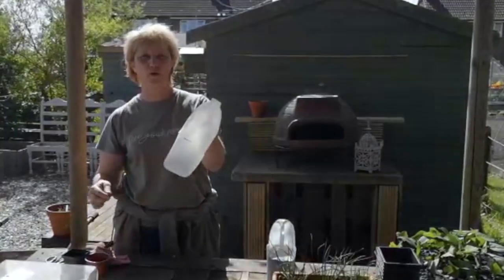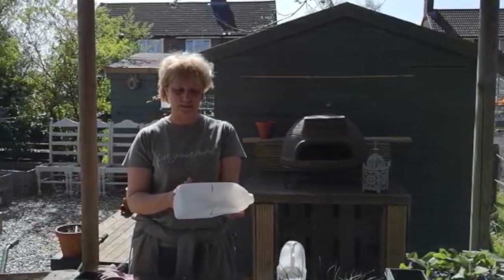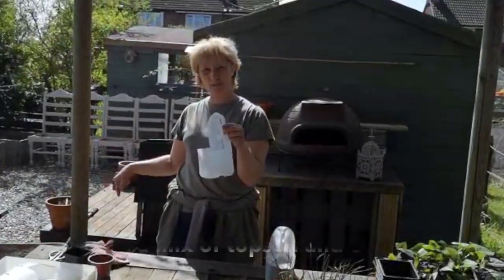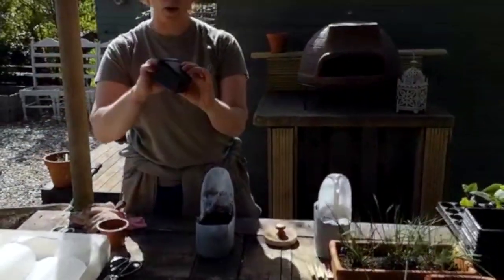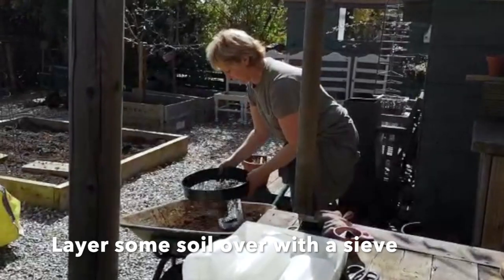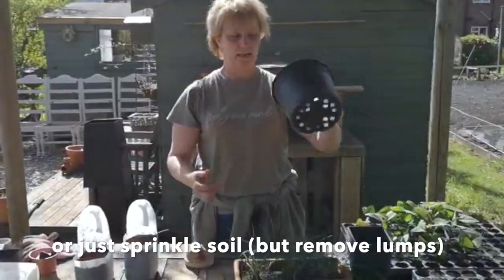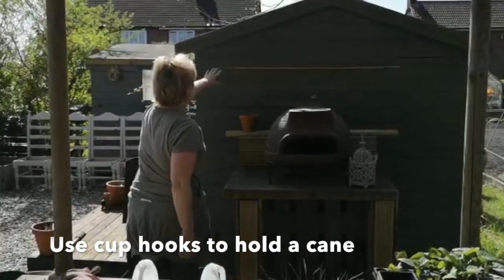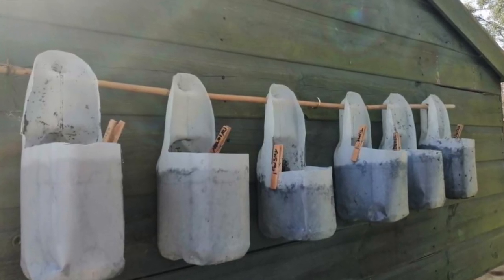Farmers Bite Size Homemade pots and an improvised Herb garden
Angela shows us how to make a Herb Wall, a great addition to any kitchen garden.  However, the main aim of this video is to show us how to improvise in the garden!  We don't need fancy pots and planters we can make them out of just about anything!  Angela uses her old milk cartons (so it's doubly green!!)

We'd love to see your pictures of what you've tried in the comments or on the facebook page!